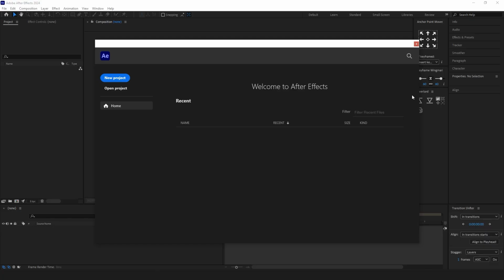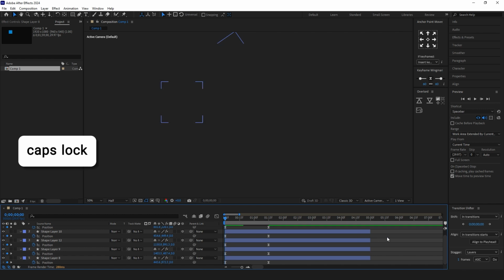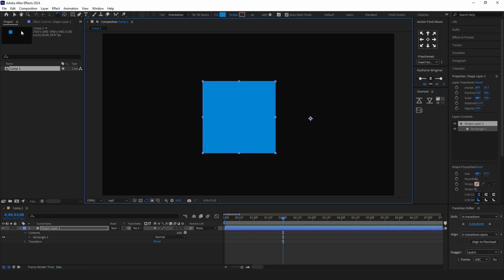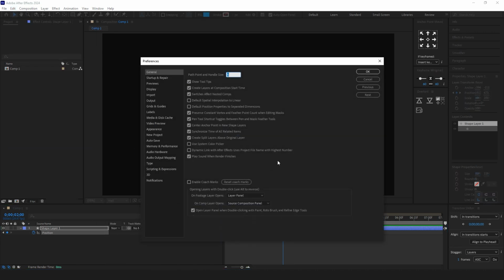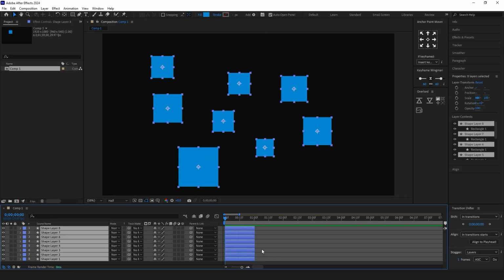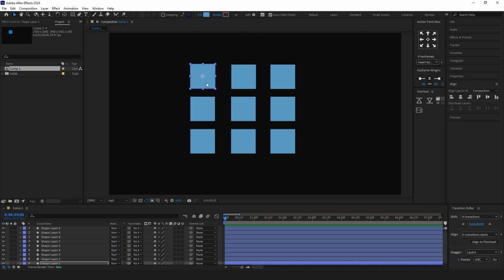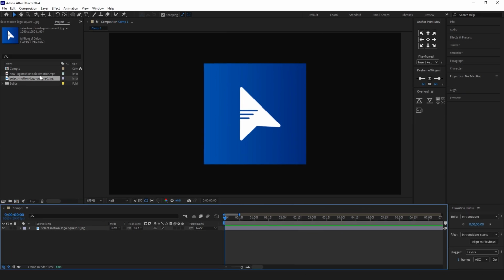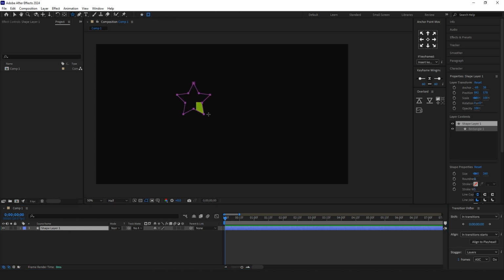15 After Effects Tips You Need to Know | After Effects Tutorial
15 After Effects Tips You Need to Know | After Effects Tutorial

🚀 Take your After Effects projects to new heights with these 15 essential tips and tricks! Whether you're venturing into motion graphics or diving into video editing, this video is brimming with valuable insights to supercharge your After Effects skills. From time-saving shortcuts to inventive techniques, we've got you covered.

🎥 Join us in this tutorial as we guide you through indispensable features and functions in After Effects that every beginner should grasp. Discover how to effortlessly navigate the interface, boost your workflow with indispensable keyboard shortcuts, and uncover hidden gems that will elevate your projects to unparalleled levels of creativity.

🕐 Timestamps for easy navigation:

0:00 Intro
0:13 Tips 1
0:28 Tips 2
0:51 Tips 3
1:00 Tips 4
1:38 Tips 5
1:58 Tips 6
2:35 Tips 7
2:55 Tips 8
3:18 Tips 9
3:31 Tips 10
4:11 Tips 11
4:28 Tips 12
4:50 Tips 13
5:03 Tips 14
5:28 Tips 15
5:44 Outro